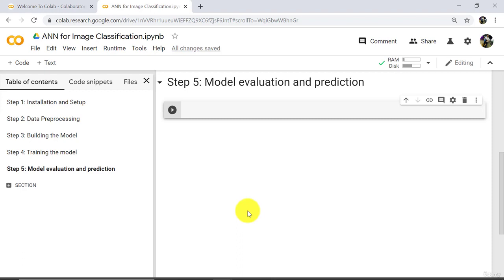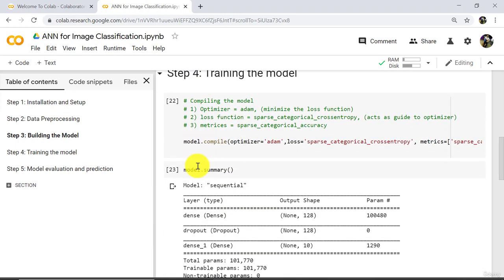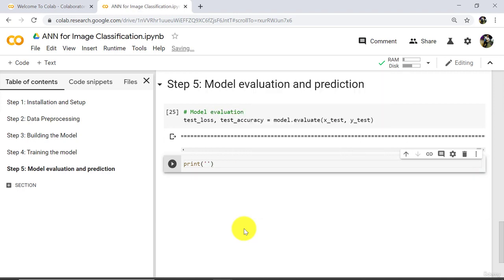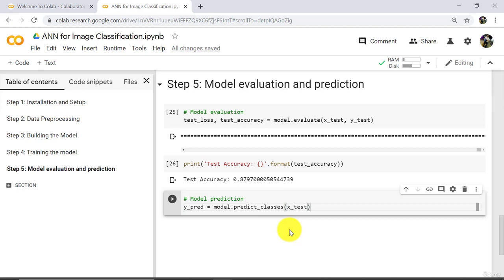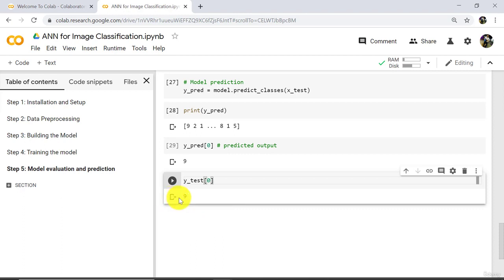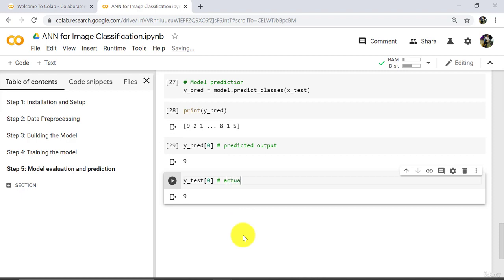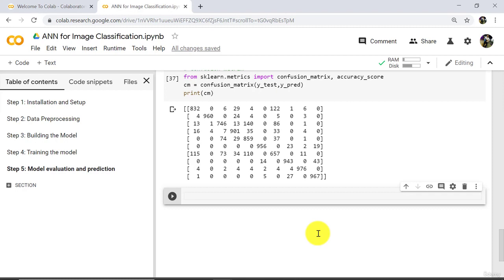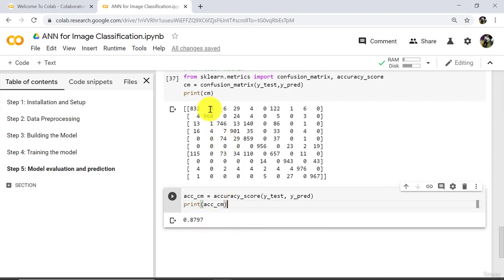64 Step 5 Model evaluation and performance